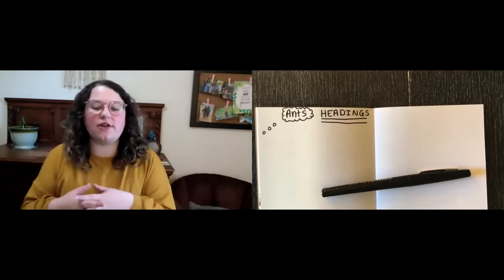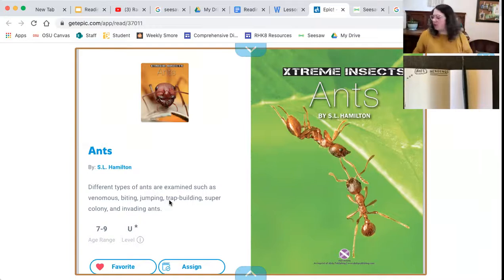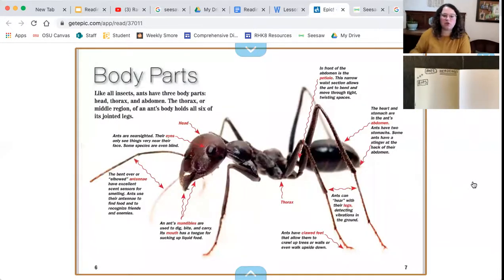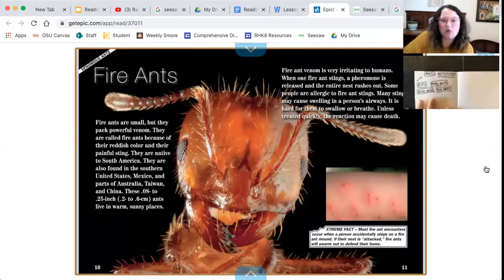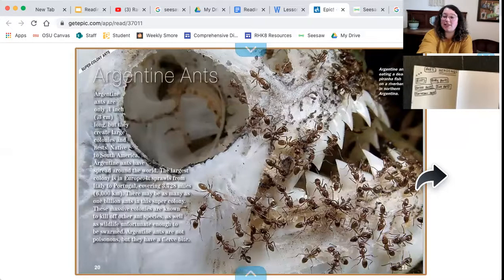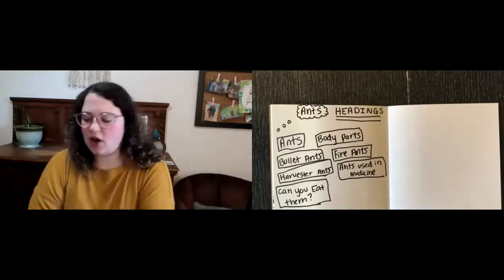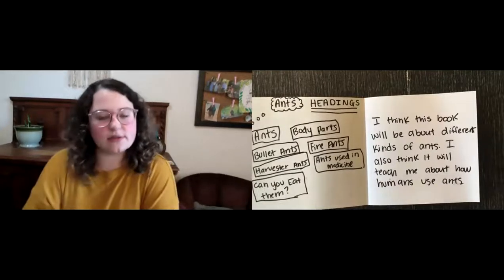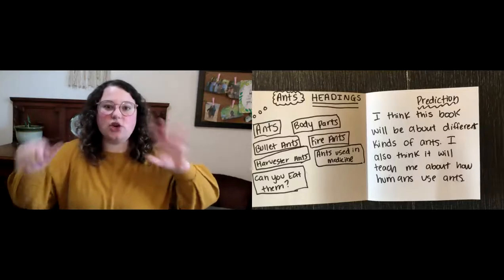Using headings to make a Prediction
Join Mrs. Oreglia in learning about how headings in expository nonfiction books can help readers to predict what the book will be about!